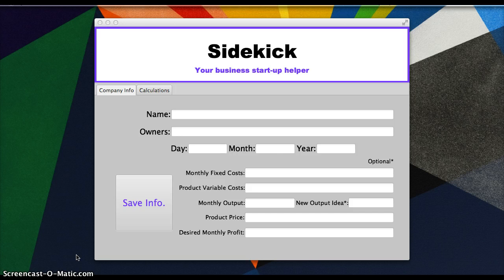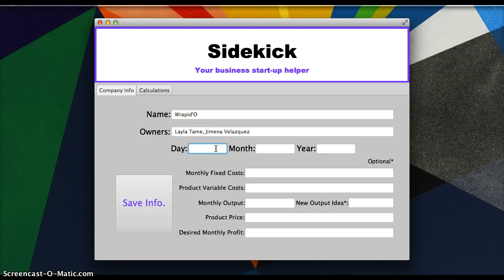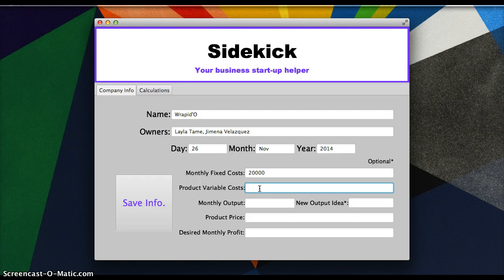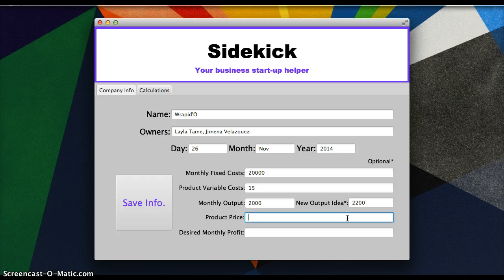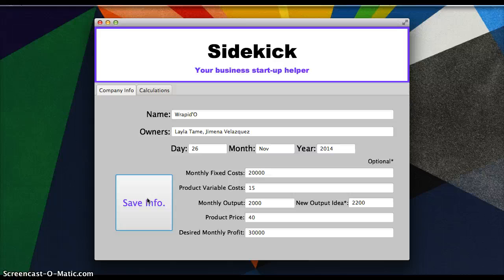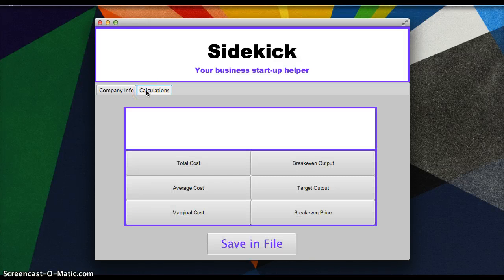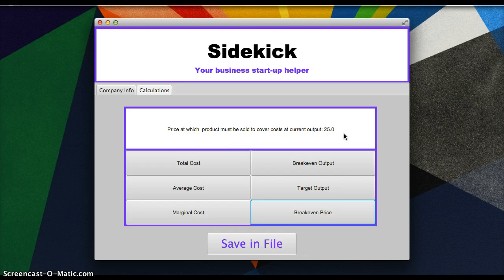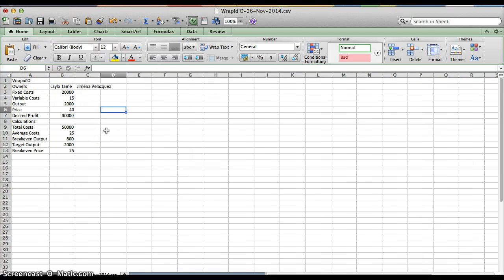A01193315 Criterion D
Video about Sidekick, the product I created for the IB Internal Assessment